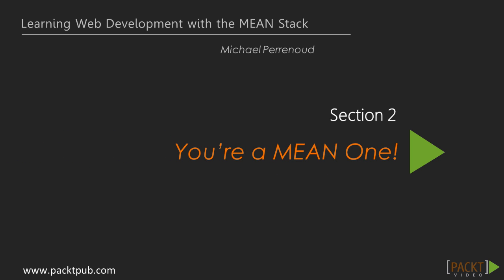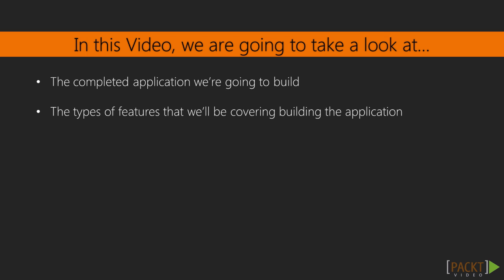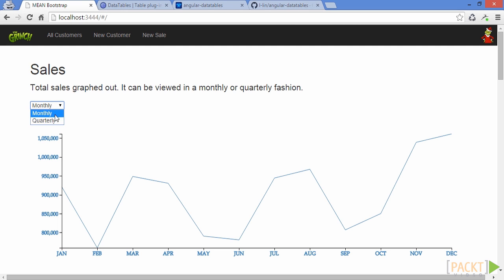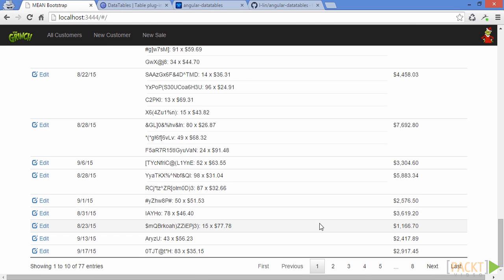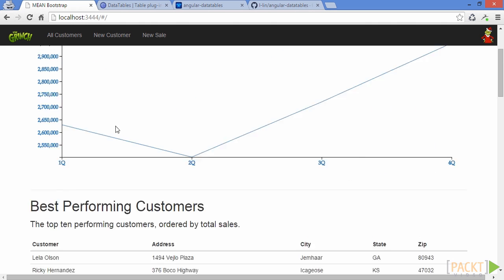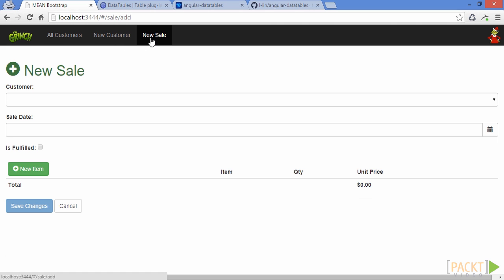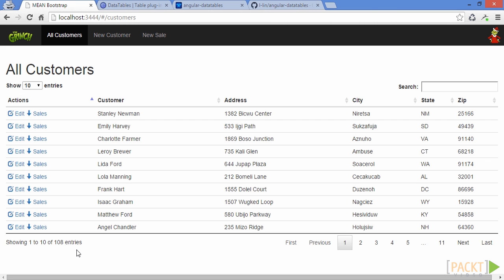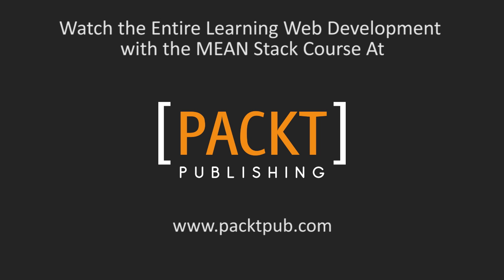Learning Web Development with the MEAN Stack: The Application Introduction | packtpub.com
Before building an application we need to understand what we are building. Generally, this is where you’d get an introduction from the customer, but we have a complete application to look at.
• Walk through the dashboard and discuss the functionalities of the components
• Navigate to the All Customers screen and also review the New Customer and New Sale screens
• Review Edit Customer and Edit Sale